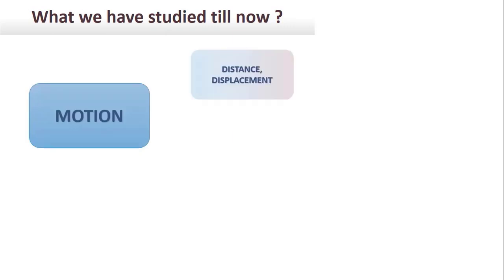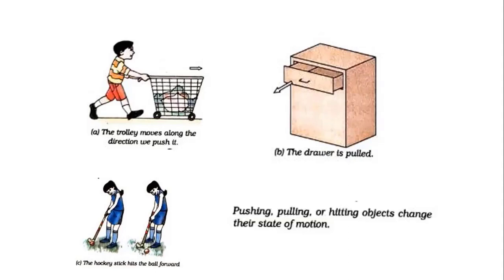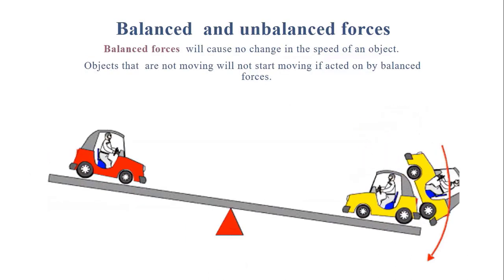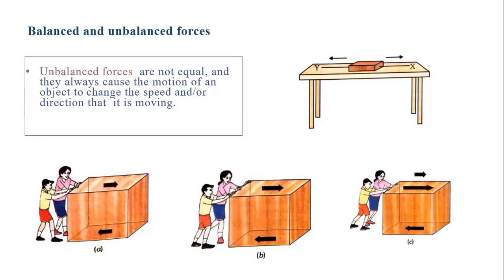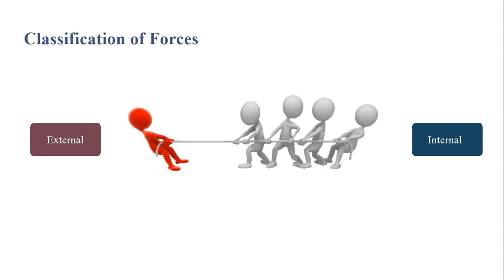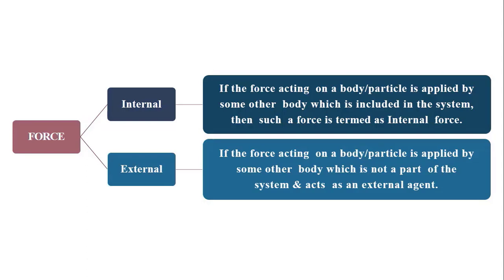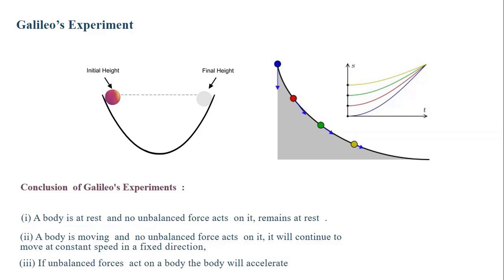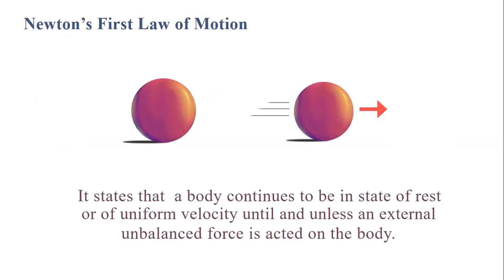Force & Laws of Motion - Lecture 1 | Class 9 | NCERT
1. Newton's First Law of Motion: Any object remains in the state of rest or in uniform motion along a straight line, until it is compelled to change the state by applying external force.
Physics clas 9 ncert
class 9 newton's laws of motion
newton's 1st law